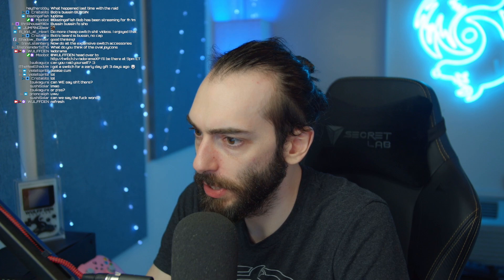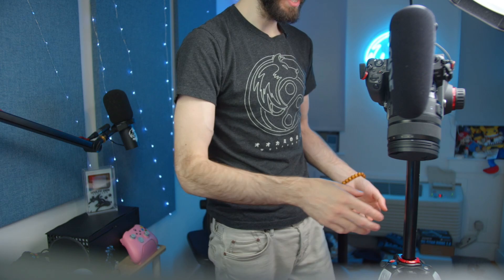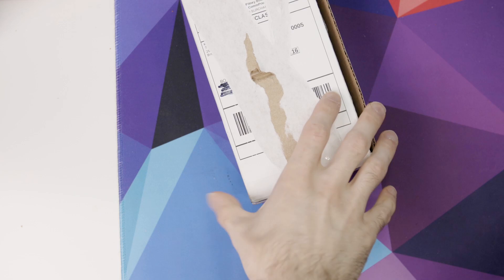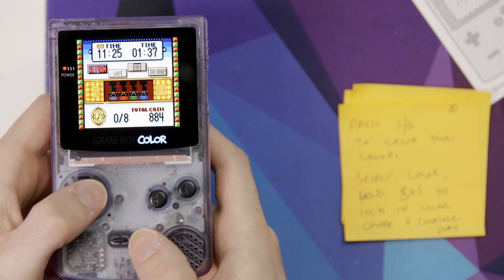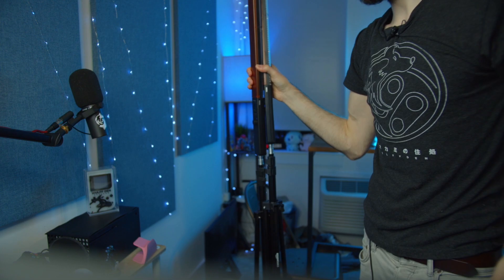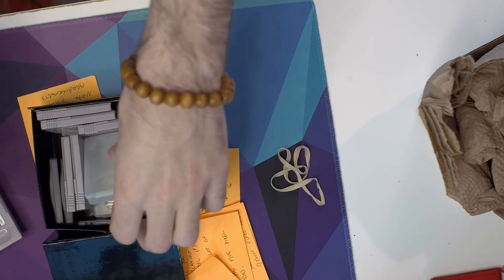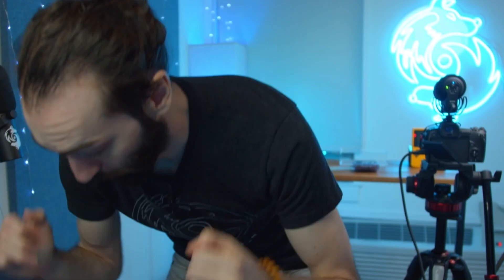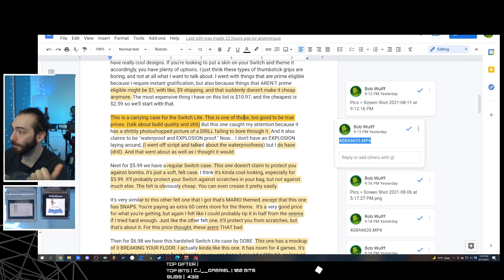How I film B-Roll for a YouTube video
▲▲▲ THESE LINKS HELP SUPPORT US ▲▲▲